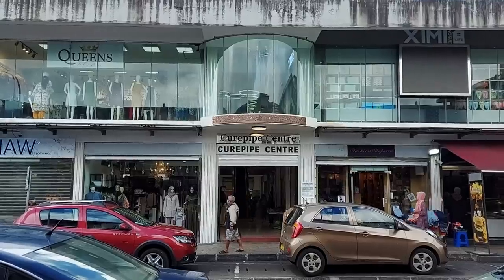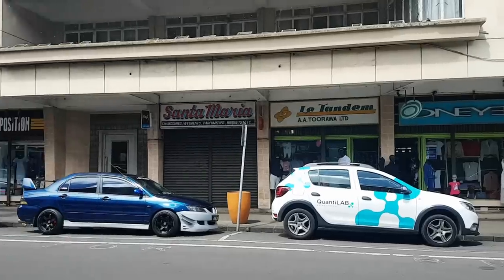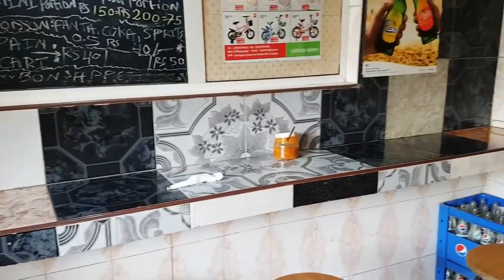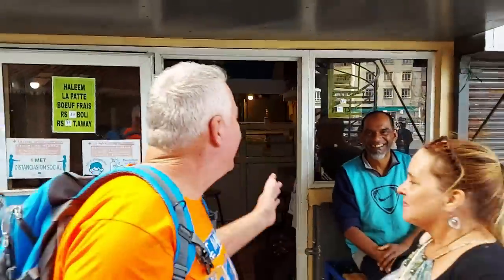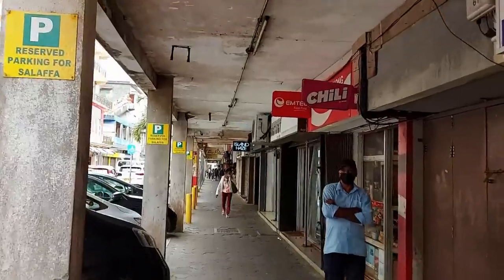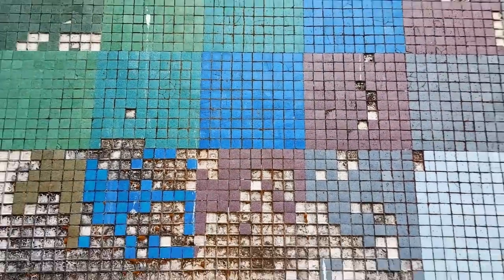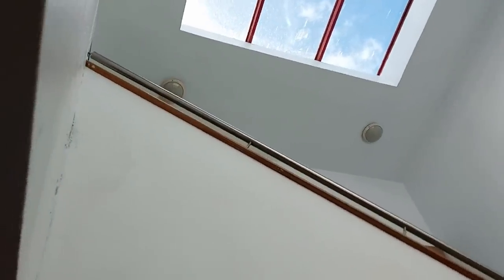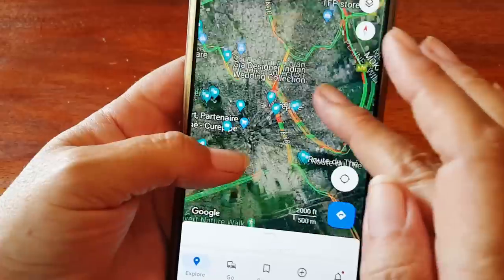Curepipe, rain or shine it's a great day to visit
We visit Curepipe Mauritius on a great day for it. the sun was shining, it only rained when we were undercover, and everyone seemed so friendly. The discovery of Demi portions of beef biryani was great.

0:00 Start the rain
2:00 Lion and cub
4:02 Huge kebab
6:55 Beef Biryani
10:17 Spiral stairs
14:35 Arcade
19:20 Manual escalator
21:48 Great light